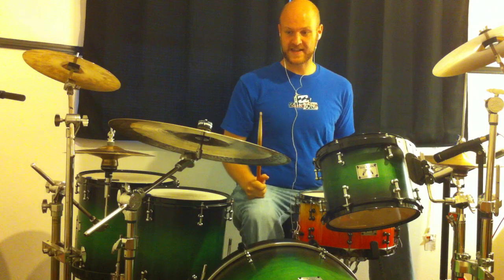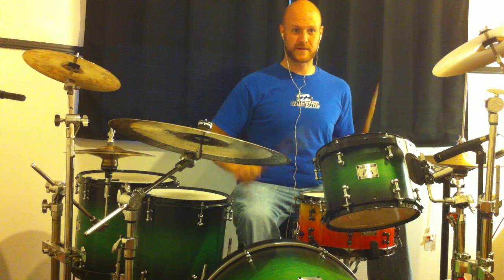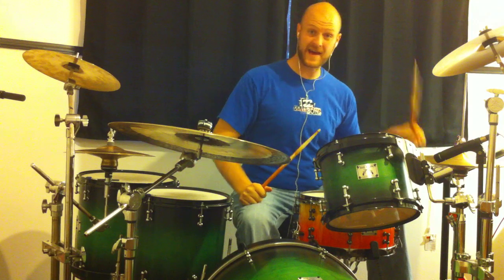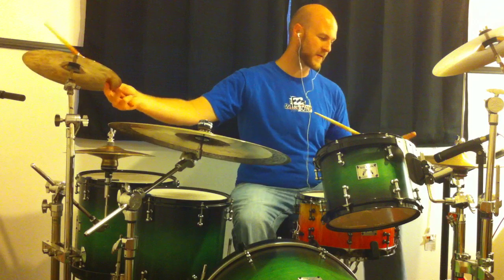16th note triplet lick fill 3 Drum lesson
This is a nice polyrhythmic fill you can use in a rock or jazz setting.  It has a nice motion around the toms.  The accual lesson starts around 2:19.  Click here to skip the talking in the front if you don't want to listen.  Link to the sheet music